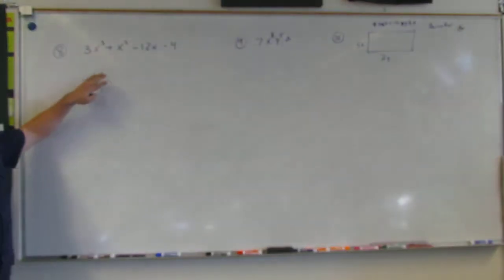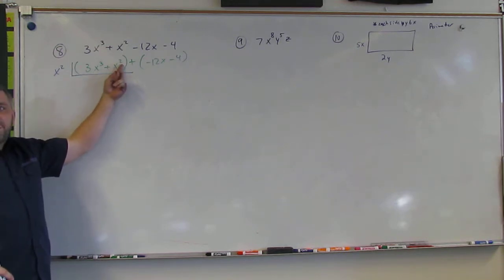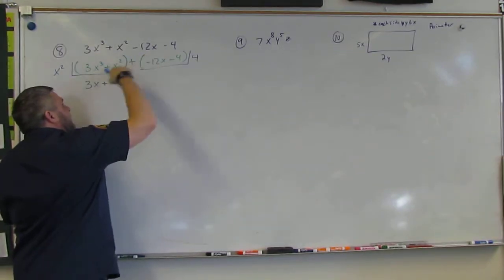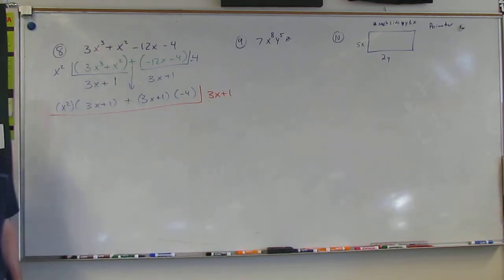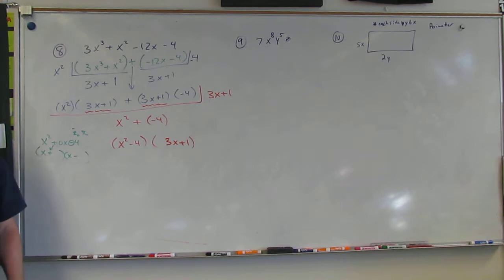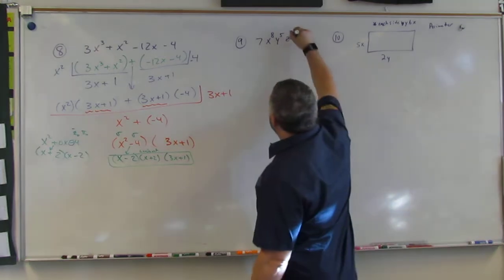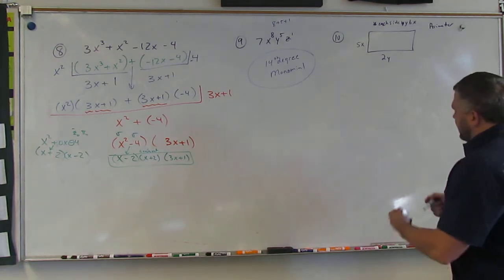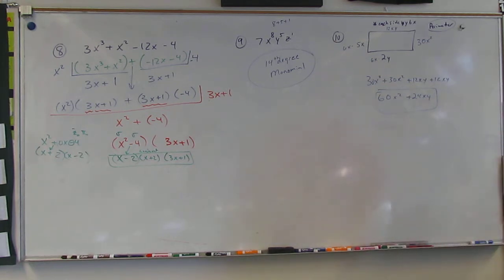MTS ALG2 CH3 PRACTICE TEST Q8 9 10